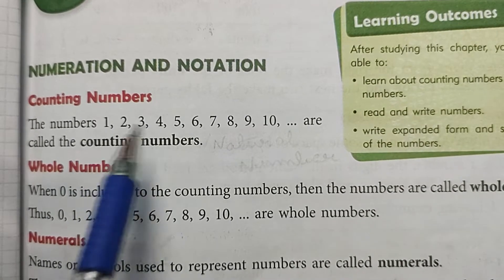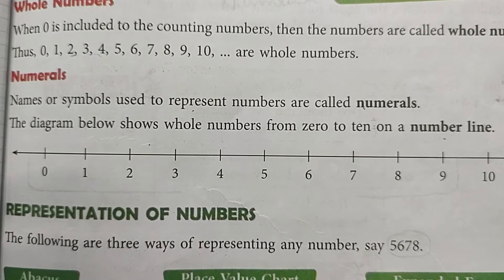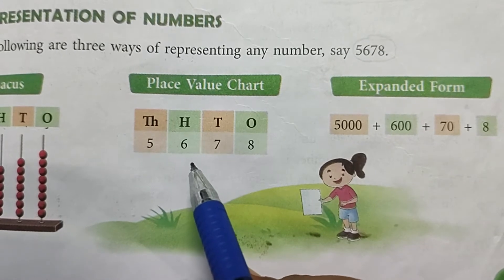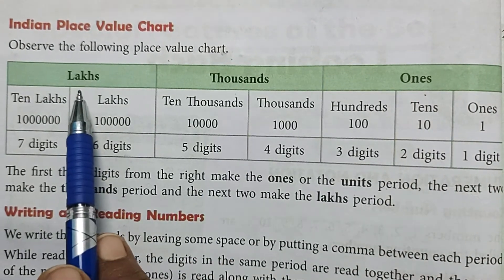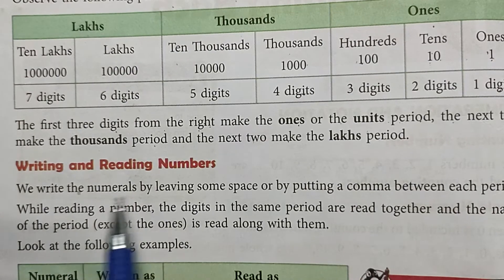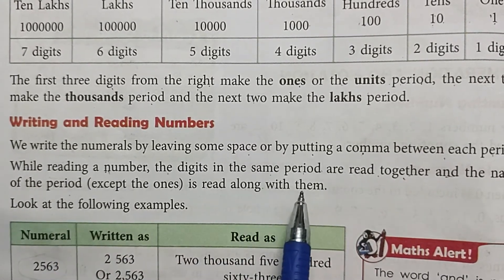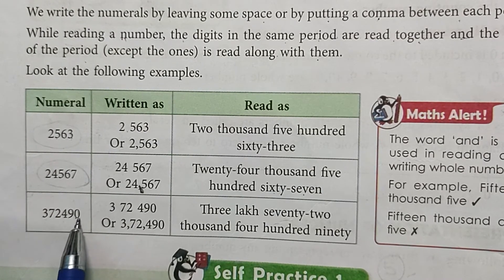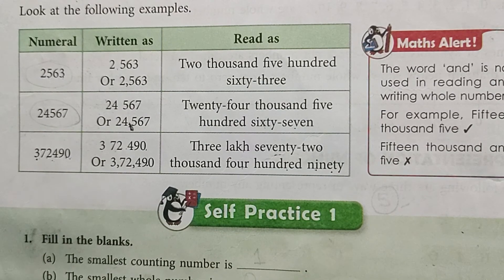Class 5 | New Learning Composite Mathematics | Chapter-1 | Looking Back | Part-1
With the help of this video you can understand Numeration and Notation, Representation of Numbers, Indian Place Value Chart, Writing and Reading Numbers